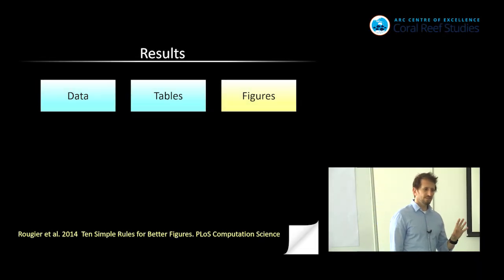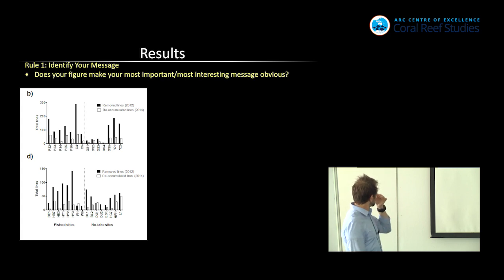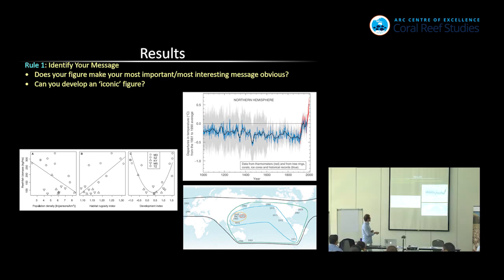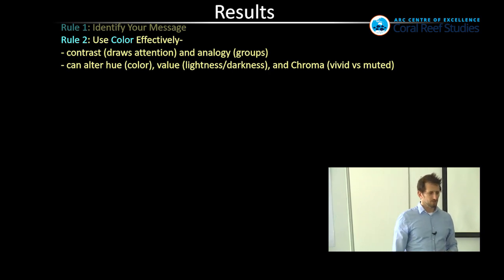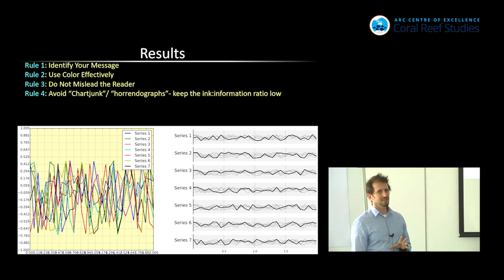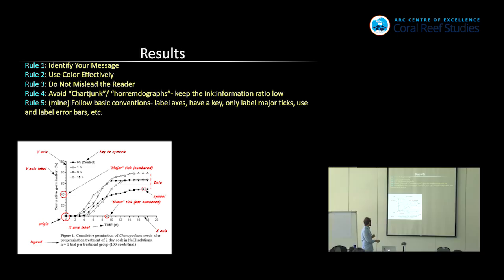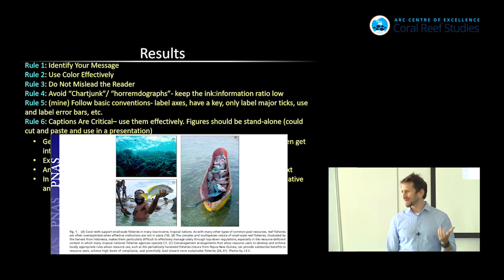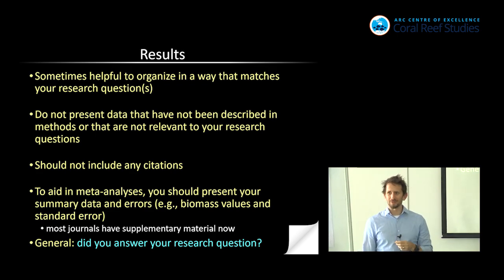Results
A short instructive video that gives you some rules and tips for presenting research data, tables and figures that get your message across without making the reader work for it.

The materials are designed and delivered by Professor Joshua Cinner of the Australian Research Council’s Centre of Excellence for Coral Reef Studies, James Cook University. They were produced as part of the science quality and capacity development initiatives under the WorldFish-led CGIAR Research Program on Fish Agri-Food Systems (fish.cgiar.org).